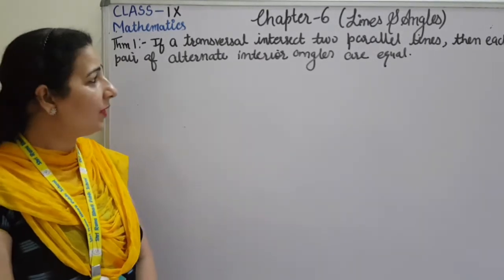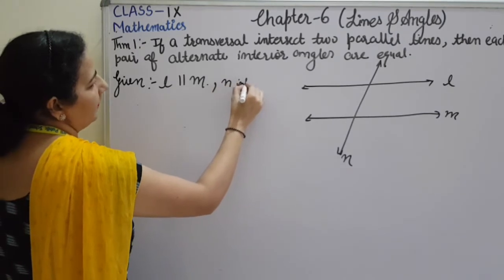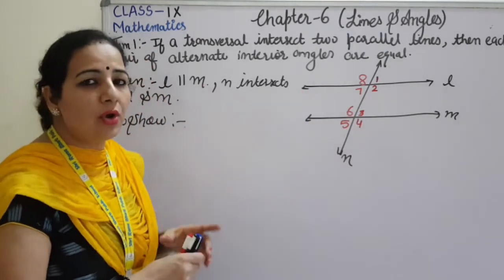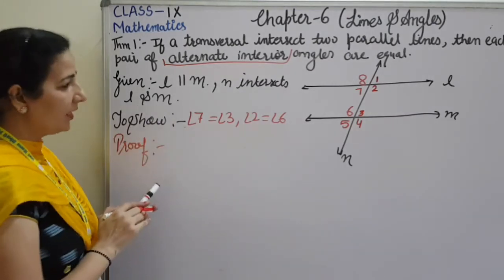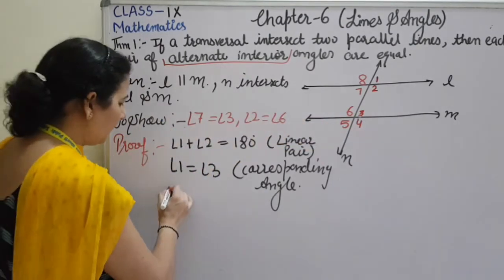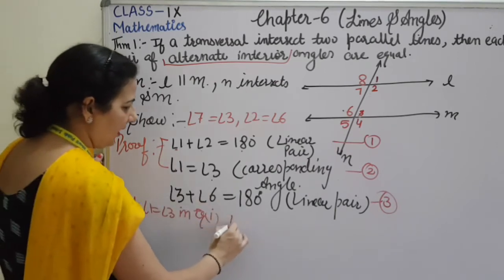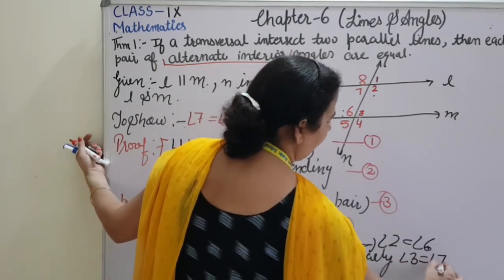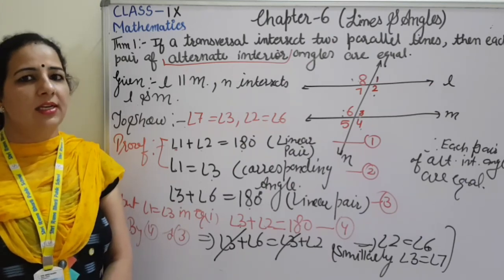9th - Mathematics - 27.07.2020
Theorems of Lines and Angles